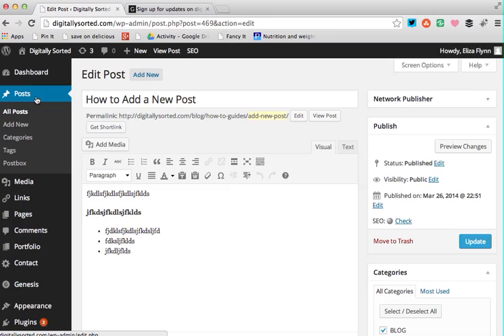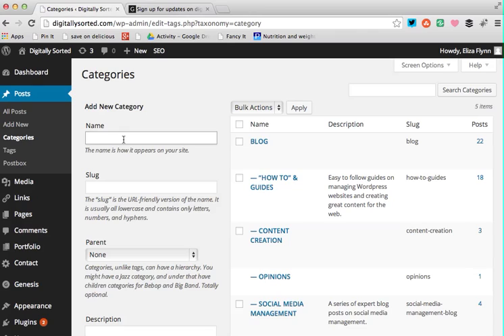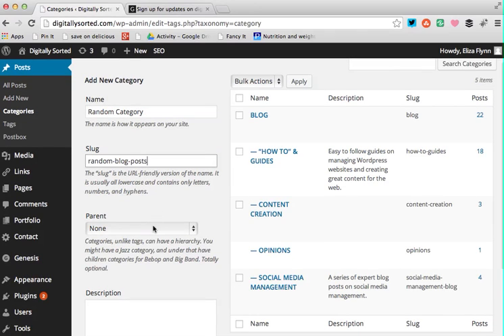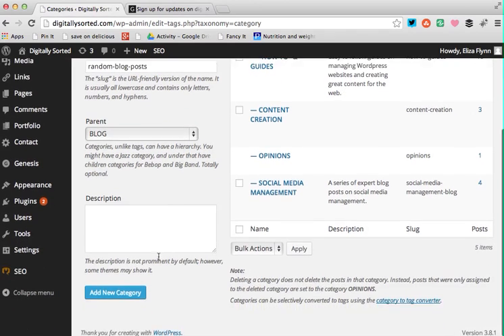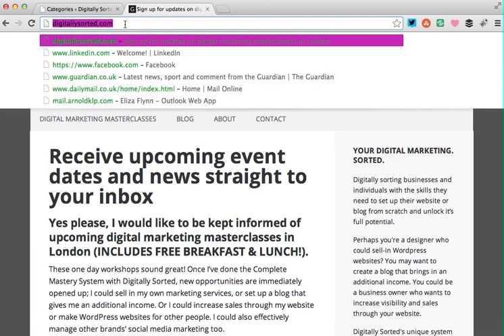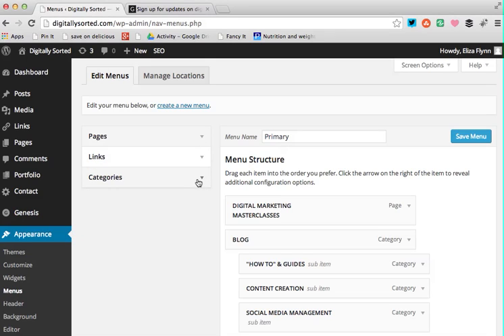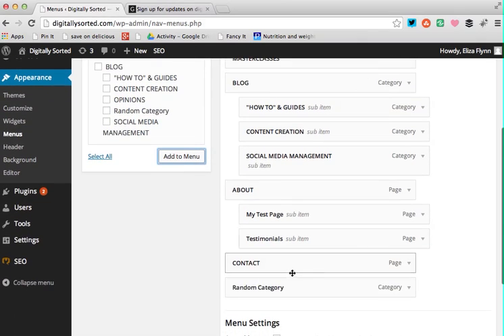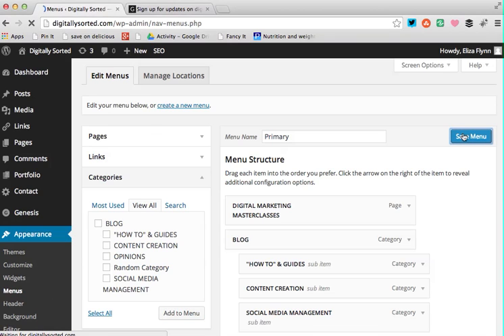How To Add A Category In Wordpress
Digitally Sorted takes you through the steps to add a blog Category in Wordpress.